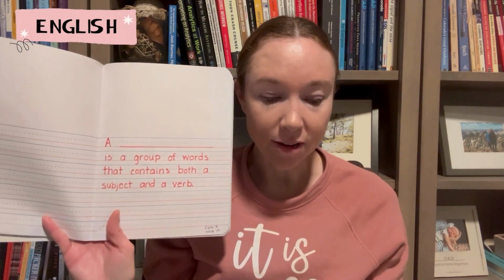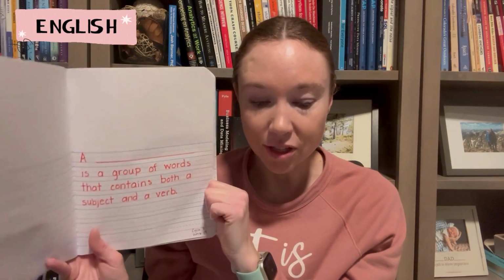CC Cycle 3 Week 19 Tutor and Memory Work Ideas!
Classical Conversations Cycle 3 Week 19 Tutor Ideas for Foundations. We love being a part of the Classical Conversations community and I hope this video gives you ideas and is helpful for you! Please let me know if you have any questions about anything! 😊

Cycle 3 Memory Work Coloring pages on Etsy

Trifold board history, math, and science printouts

Other trifold board printouts from ccconnected.com (go to forums and search for trifold board cycle 3)

Movement/action cards: Go to ccconnected.com and search for “movement cards” by stacykemp

0:00 English
1:41 Timeline
6:51 Geography
9:45 Math
11:57 Latin
15:06 History
17:52 Science
20:27 Presentations and Review